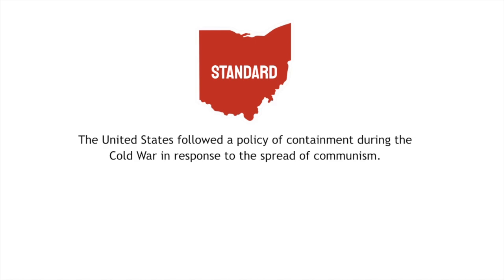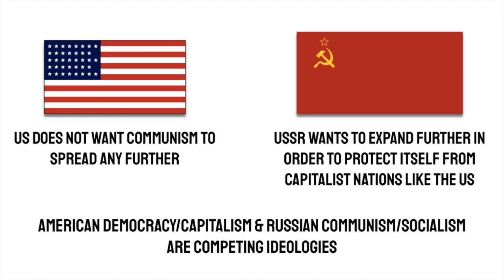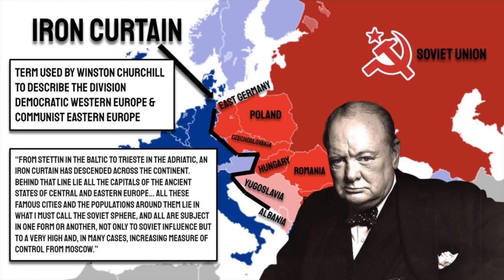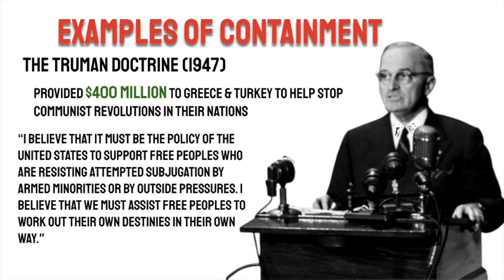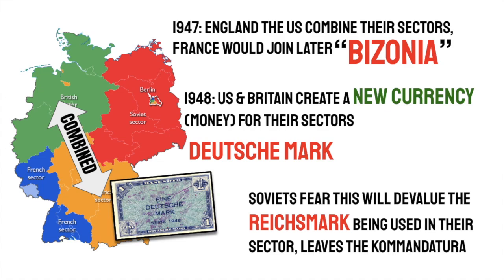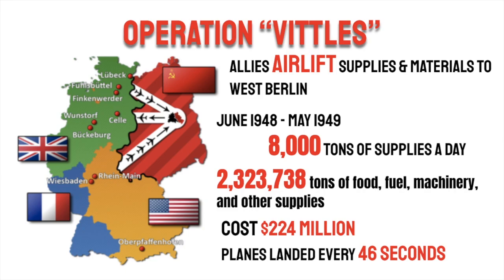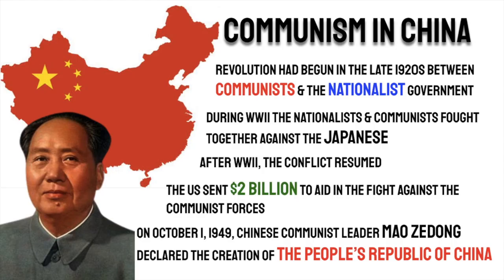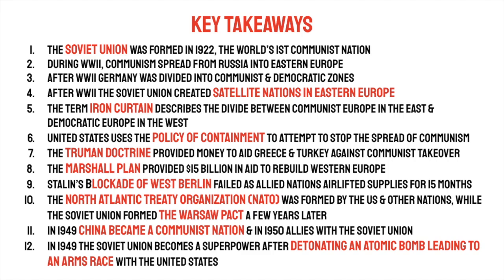The Start of the Cold War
This video lesson covers the origins of the Cold War beginning wth the division and occupation of Germany & Berlin at the end of World War II. The lesson will cover the US policy of containment, the Truman Doctrine, the Marshall Plan, the Berlin Blockade & Airlift, the rise of communism in China and the Sino-Soviet Treaty of 1950.